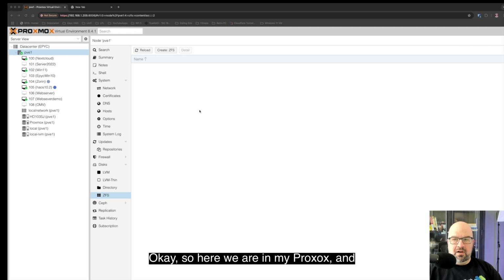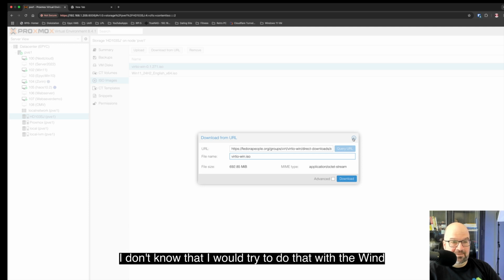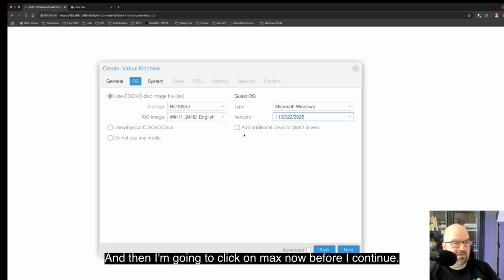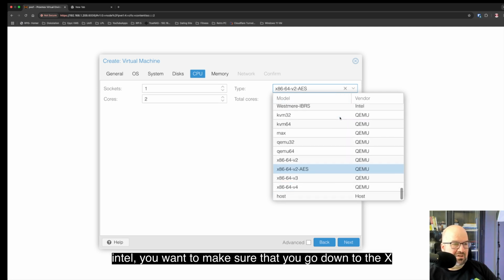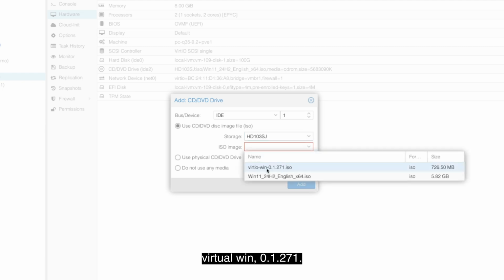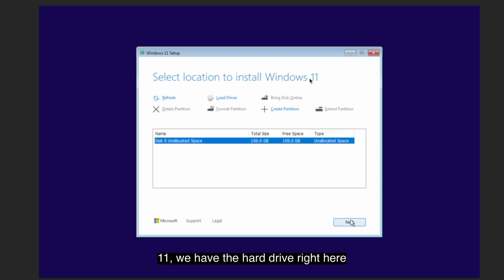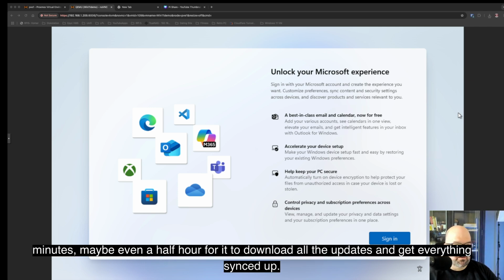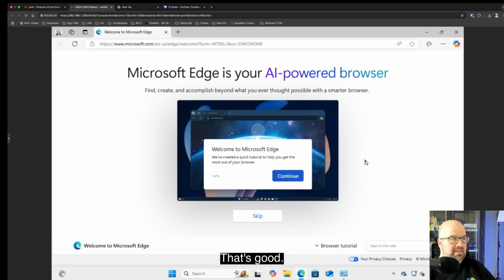Windows 11 VM Setup Made Simple – Step-by-Step Guide!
Today we’re going to go over how to configure a Windows 11 virtual machine within the hypervisor proxmox!
In this video I’m using proxmox version 8.4.1 and running in a chrome browser on my M4 Mac! With this VM, you’ll be able to run Windows 11 on any computer that can run a modern browser such as Mac or Linux as well as Tablets and some smart phones! Having this convenience will save you time and money on extra computer hardware. Just be aware that your experience may vary depending on your Wifi speed and the resources your allocate to your Window 11.
This proxmox is running on a Supermicro M11SDV-8C-LN4F w/AMD Epyc 3251 8-Core AMD processor with 64GB of RAM, and 3 TB of Storage for VMS and ISOs.

📣 4/30/2025 Update:  I neglected to run the virtIO guest tools installer during my demonstration, I apologize for this oversight!
Please see link below for instructions.

🌐 Bluesky – Catch my latest thoughts and updates: @mackeytech.bsky.social

⏰Chapters
0:00 Where is Windows?
0:36 Preparing the ISOs
3:46 Configuring the VM
8:27 Adding the Windows 11 ‘VirtIO Drivers ISO’.
10:00 Starting Windows 11 VM installation
10:49 Adding the ‘VirtIO Windows 11 Drivers’
11:46 Adding the Network drivers
12:55 Attempting to bypass Microsoft Account requirement
14:09 Starting Windows 11 for the first time
14:48 Conclusion